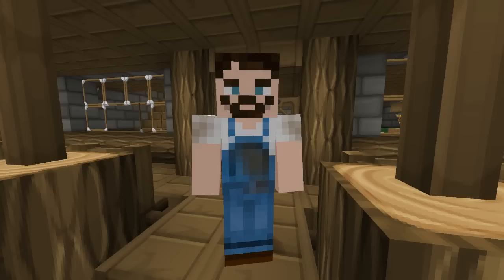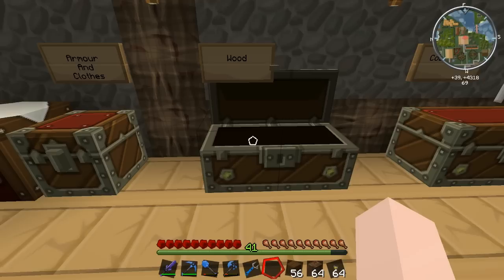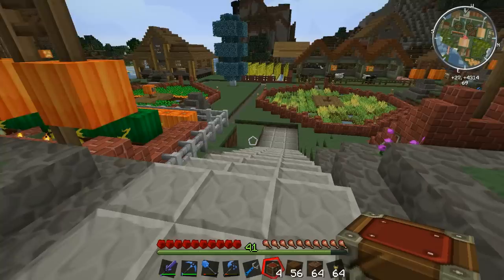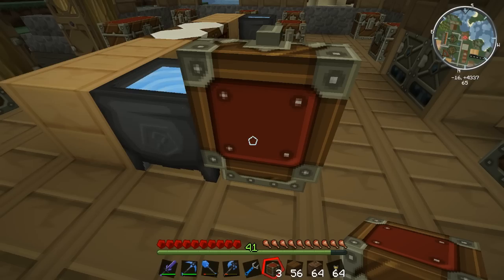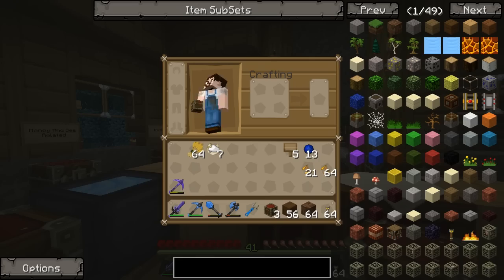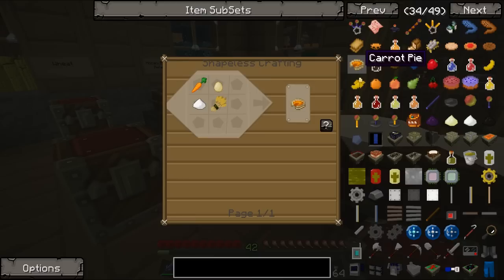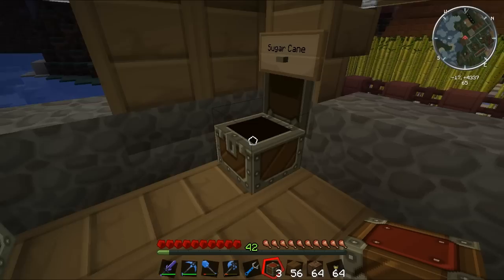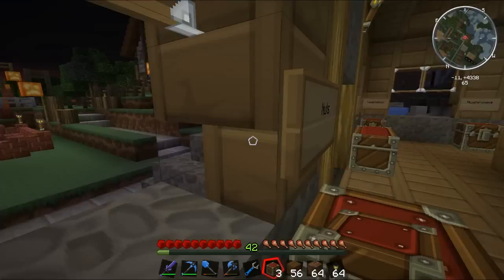Feed The World - #50 Feeding Frenzy Part 1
Minecraft Feed the World! part one of a two parter tonight! we're putting together some of the finer foods with our home grown produce for the Sjindig!